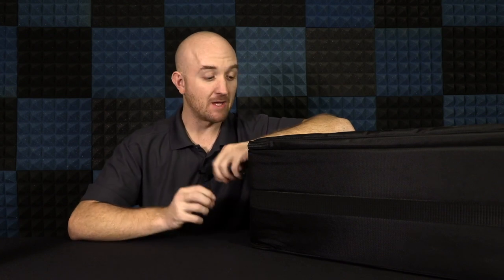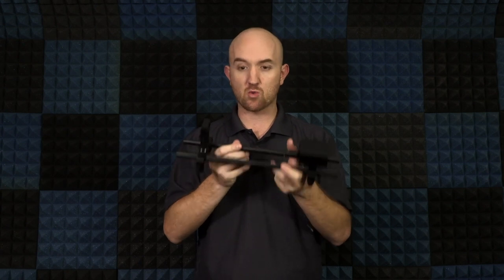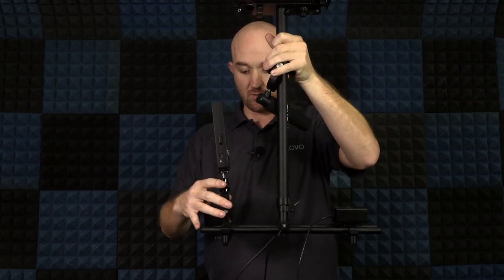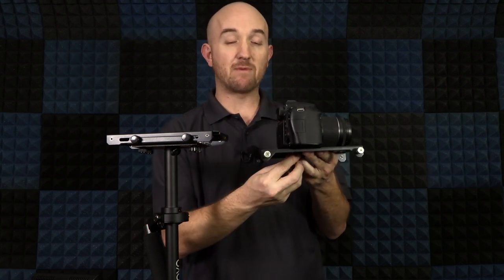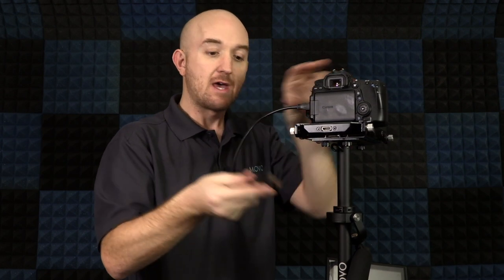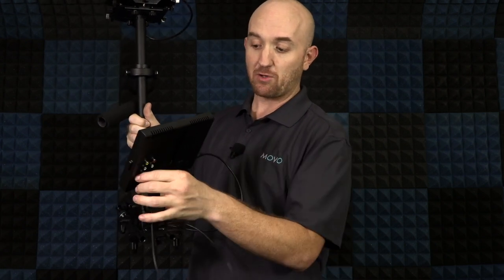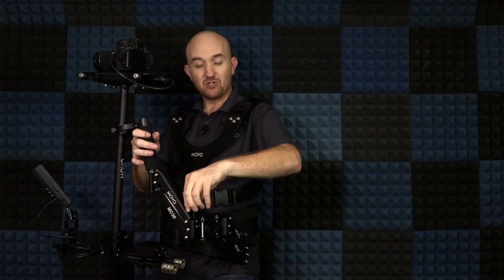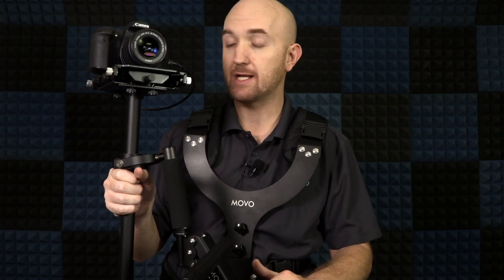Movo X100 Steadicam Rig System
The professional solution for getting stable movements and comfort. The Movo X100 is a professional-quality steadicam system that combines a dual-articulating shock-absorbing arm and vest, with handheld steady cam rig and LCD field monitor. This is the ultimate steady cam system for videographers.